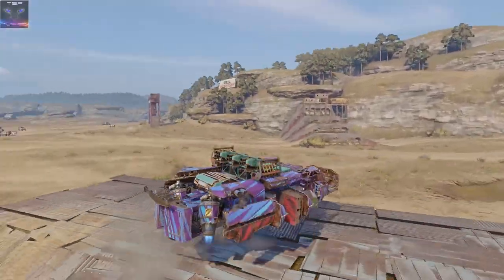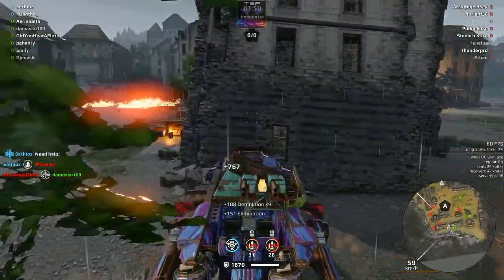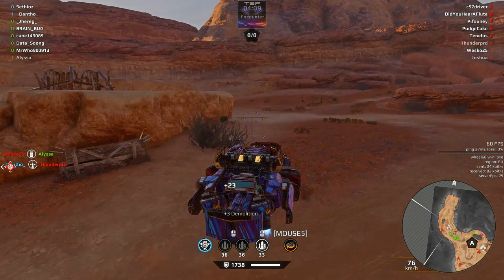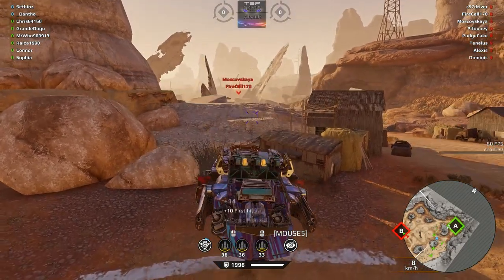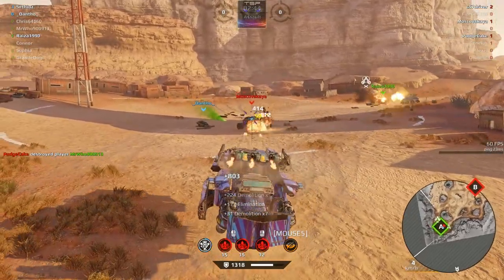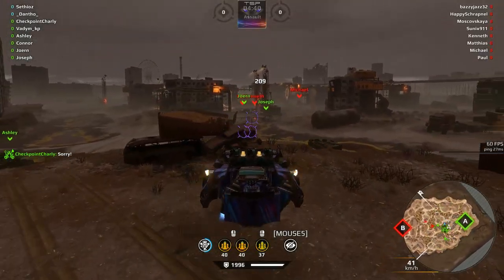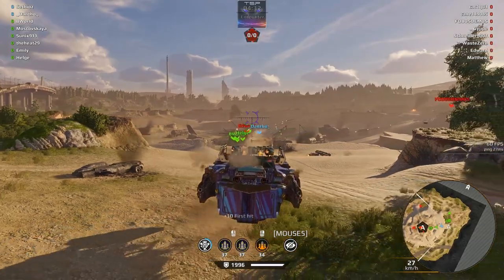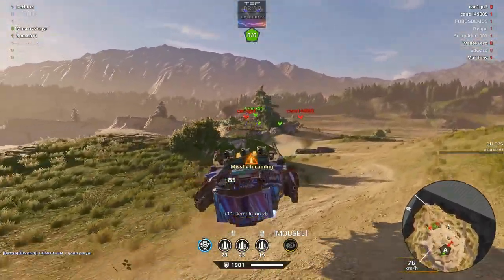Crossout #601 ► PYRAT the Triple Pyralid Missile Launcher Hover Car Build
This is just a casual sideways hover build for PvP resource farming, equipped with 3x pyralid missile launchers, those are the new special rarety weapons.
They're quite fun and easy to play on a hover car.